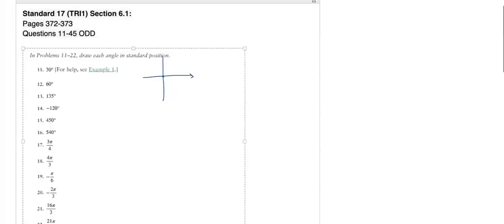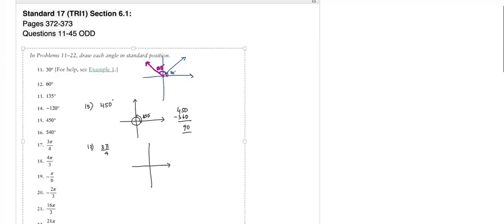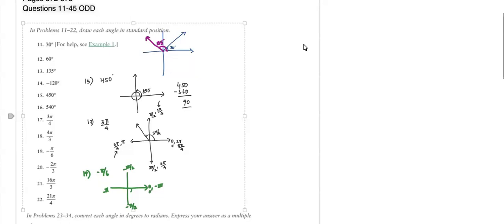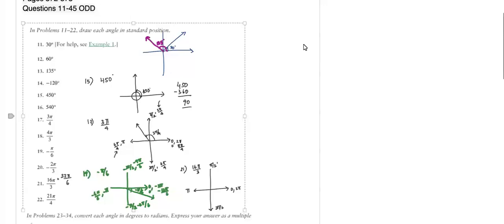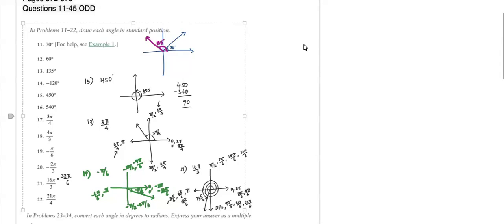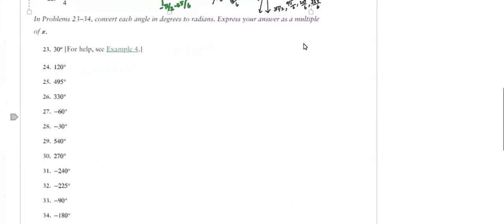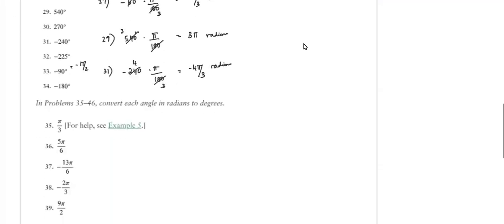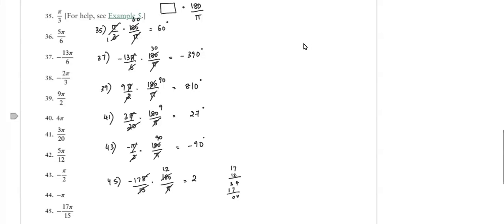Written Solution for Standard 17